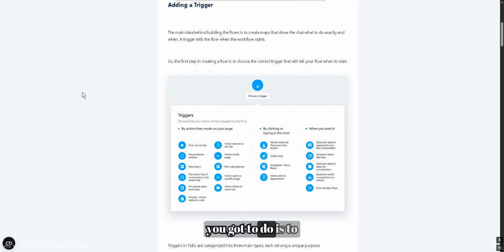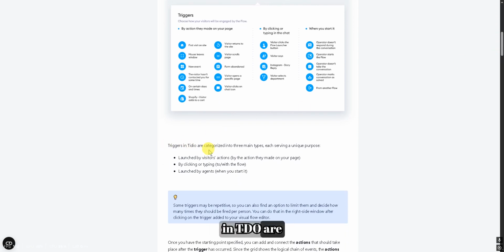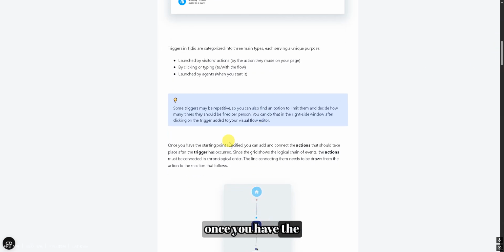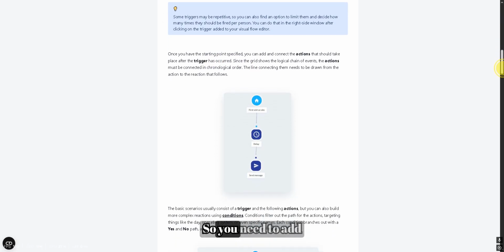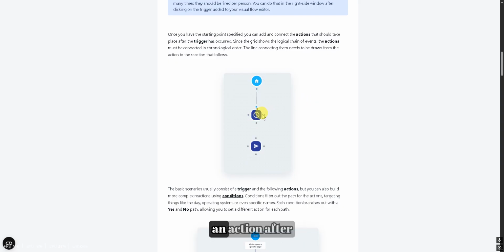NEW! How to Trigger Automated Discounts in Tidio (2025) 💸 | Boosting Sales with Chat Automation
Confused about how to set up automated discounts in Tidio for 2025? Whether you want to reduce cart abandonment, reward loyal customers, or encourage first-time purchases, this tutorial covers everything—trigger setup, discount customization, and sales-boosting strategies.

✅ What You’ll Learn in This Tidio Discount Automation Guide:
💬 How to Create Triggers That Send Discounts Automatically
⚙️ Setting Up Conditions for First-Time or Returning Visitors
🎨 Customizing Discount Messages to Match Your Brand Voice
📈 Using Discounts to Reduce Cart Abandonment & Increase Conversions
📱 Managing and Tracking Discounts from Mobile and Desktop
🔗 Integrating Tidio Discounts with Shopify, WooCommerce, or Other Platforms

⏳ Timestamps & Video Chapters:
0:00 Intro – Why Use Automated Discounts in Tidio in 2025
0:25 How to Create a Discount Trigger in Tidio
0:40 Setting Rules for When Discounts Are Sent
1:00 Personalizing Your Discount Message
1:10 Tracking Conversions from Tidio Discounts

🔥 Why Watch This Tidio Automated Discount Tutorial?
✅ Learn how to boost sales without manual follow-ups
✅ Discover automation tricks to reward customers instantly
✅ See how discounts can reduce abandoned carts
✅ Perfect for Shopify, WooCommerce, and e-commerce owners in 2025

✅ Store owners looking to improve conversion rates
✅ Marketers using live chat for sales promotions
✅ Beginners exploring Tidio’s automation features
✅ Anyone wanting to drive repeat purchases with incentives